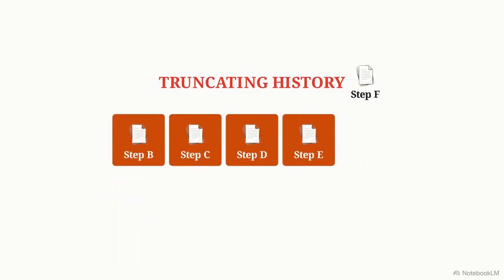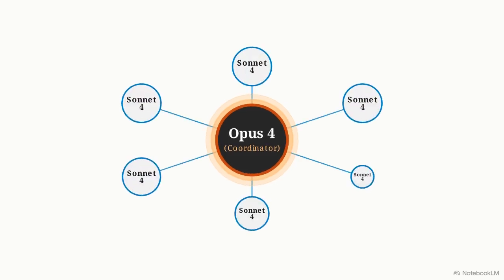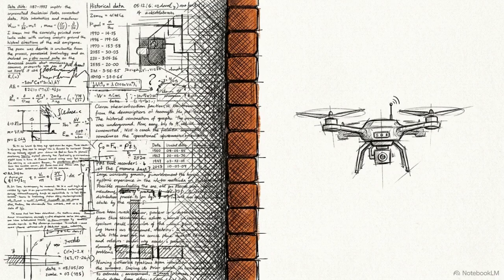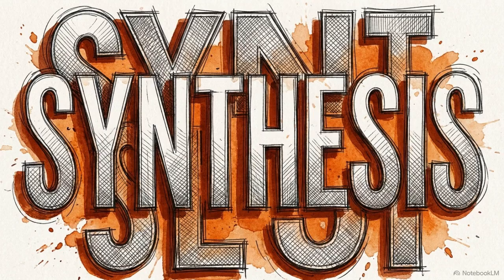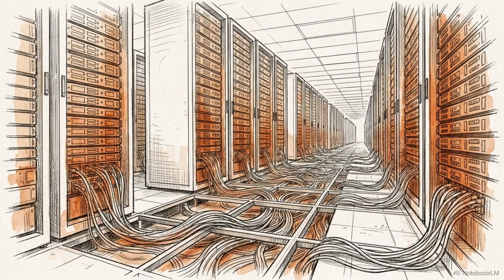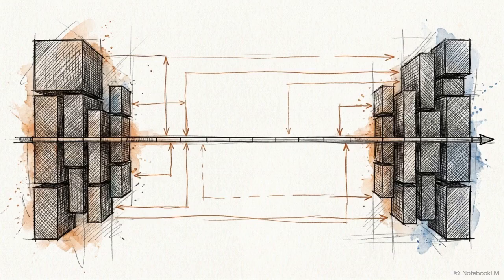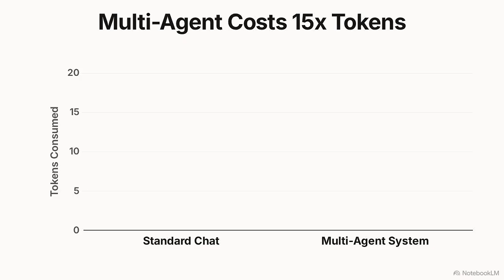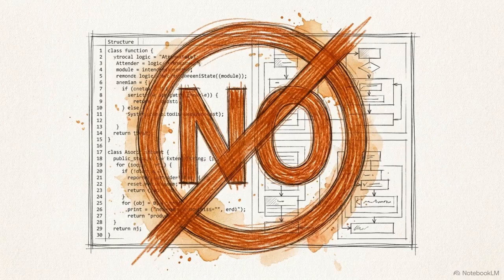Anthropic Claude Certified Architect — Orchestrate multi-agent systems (Domain 1, Task 1.2)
The exam's
hub-and-spoke / coordinator-subagent
= Anthropic's
orchestrator-worker
pattern.
Coordinator = lead agent = orchestrator
subagent = worker = spoke